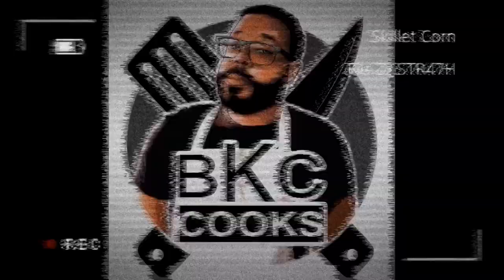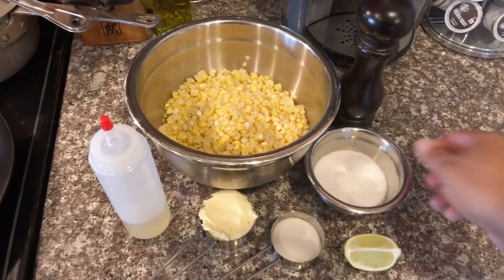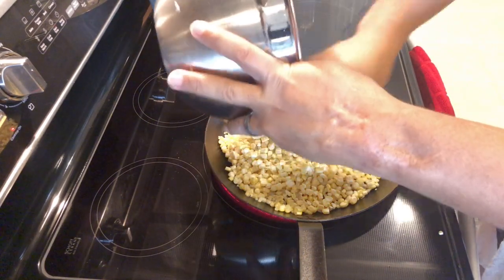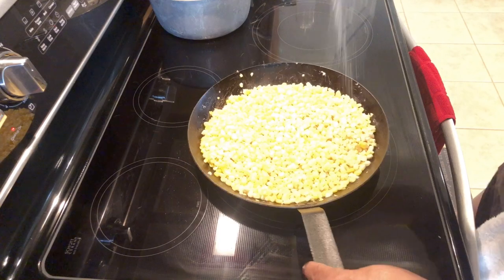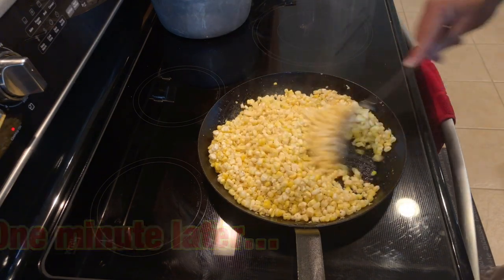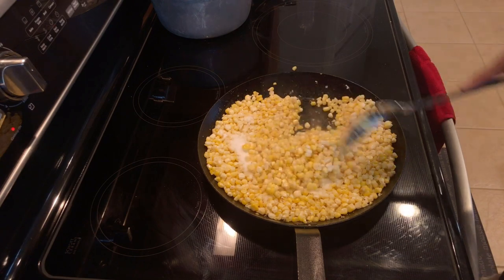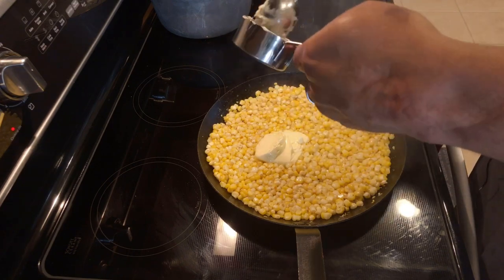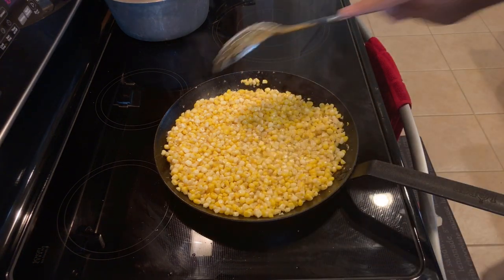Five Minute Skillet Corn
Let's make my quick and easy Skillet Corn! This dish is simple, quick and delicious! It's a great side dish for anything off the grill or smoker. You can even whip this up on a busy weeknight for a quick side! Enjoy!

Here's what you'll need:
5 ears of fresh sweet corn
1/3 cup butter
1 tablespoon sugar
1 tablespoon canola or vegetable oil
1/2 lime
Kosher salt
Black pepper

Remove husks and stems from the corn and discard. Cut the kernels off the corn cobs and place in a bowl or large plate.
Heat a large heavy skillet over medium-high heat. When the skillet is hot, add the oil and all of the corn. Stir until corn is coated with the oil. Spread the corn out evenly in the skillet and let it cook for one minute. Add salt and pepper to taste. Stir and spread evenly. Cook for one minute, stir and spread evenly. Add the sugar, stir and spread evenly. Cook for one minute. Add the butter and turn off the heat. Stir until butter is melted. Squeeze fresh lime juice over the corn, stir and serve immediately.